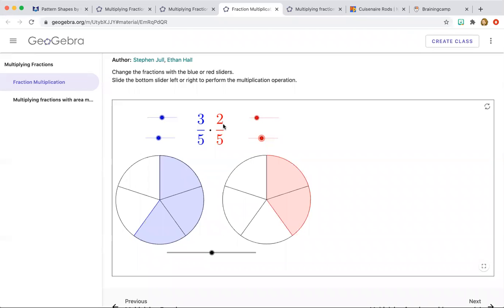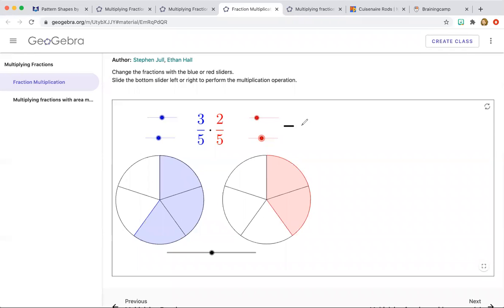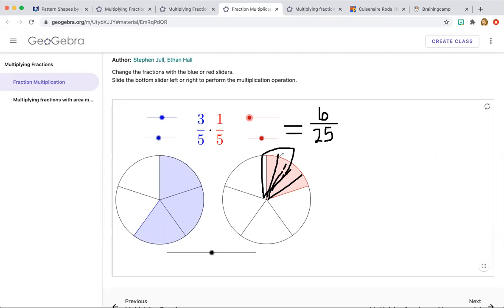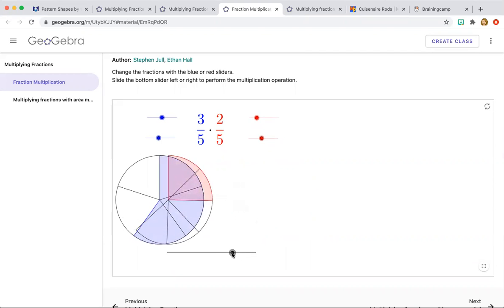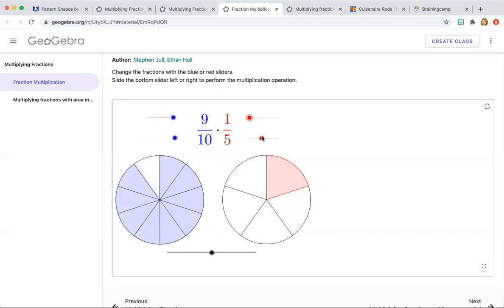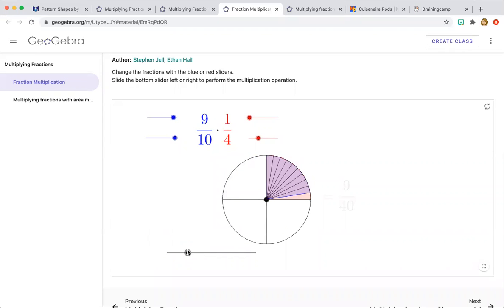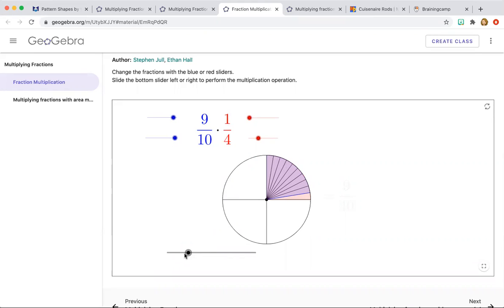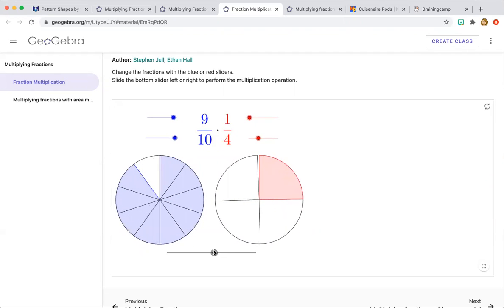3 Multiplying Fraction Circles